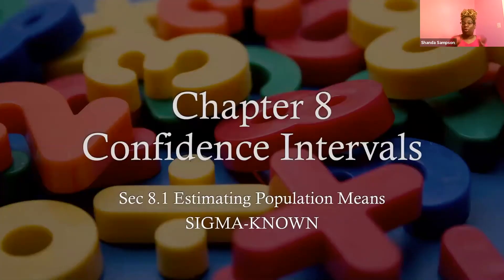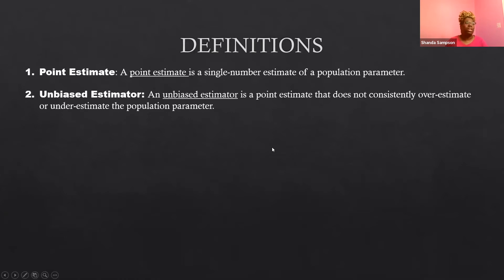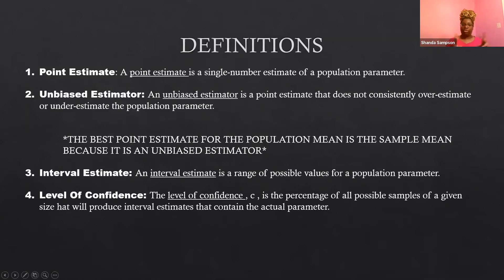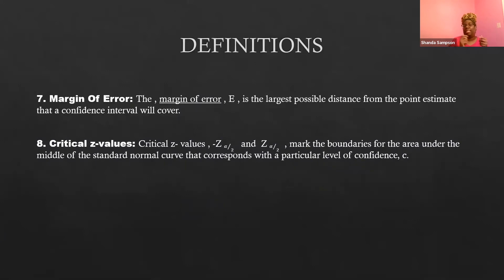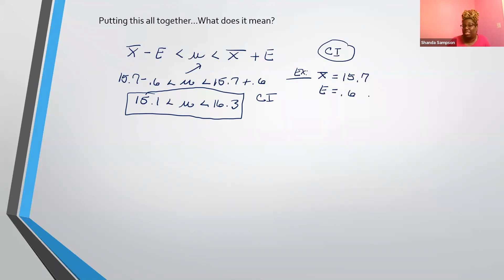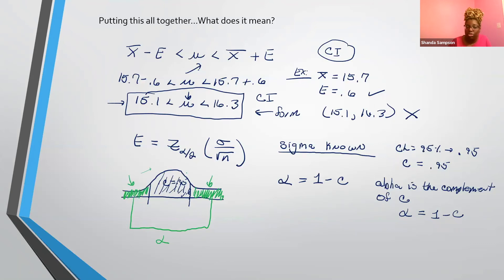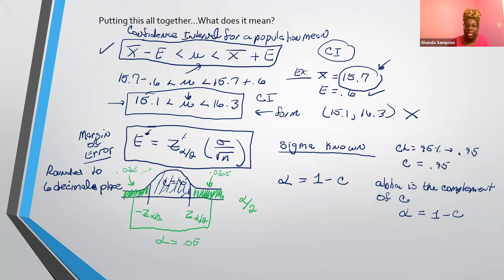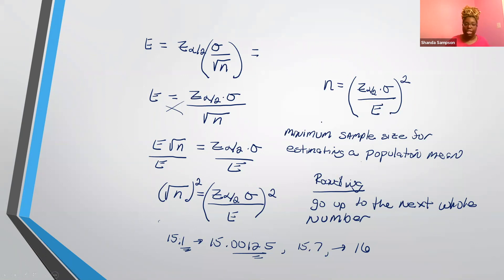Estimating population mean (Sigma known): Confidence Intervals 2020 (Definitions Only)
This video is a part 1 to estimating population mean and getting a confidence interval when sigma is known.  In this video, I go through the definitions ONLY. The next video will include the examples. These examples will be with sigma known. This is a quick video explaining all the definitions that you will need to be able to work with confidence intervals.

TI84+ Calculator

Wacom Tablet

My FAVORITE Pencils